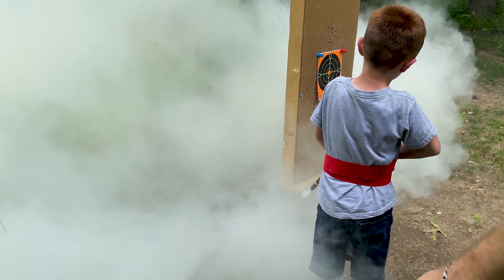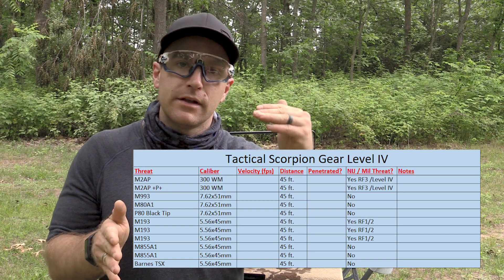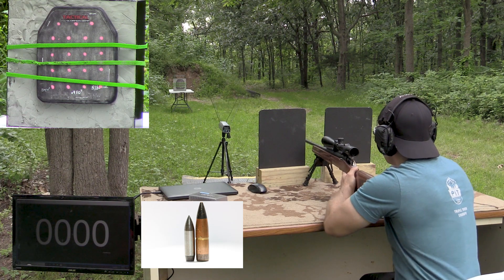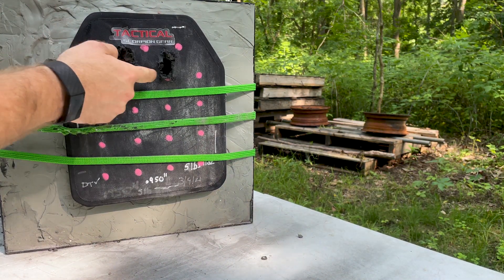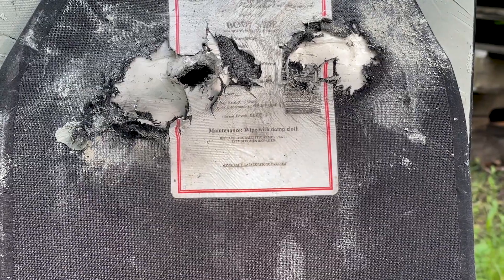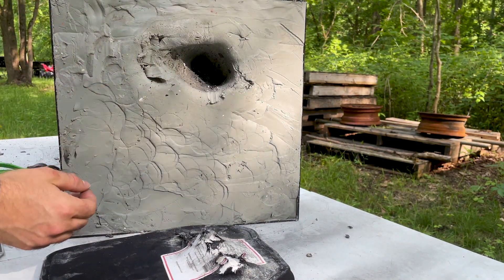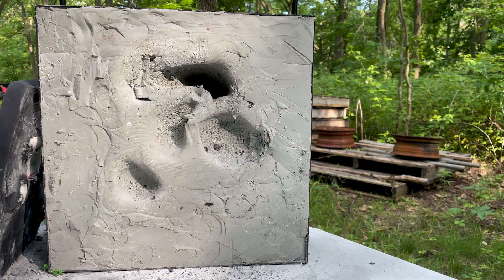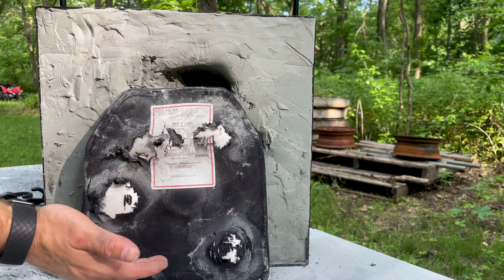Tactical Scorpion Gear SiC NIJ Level IV Armor Review